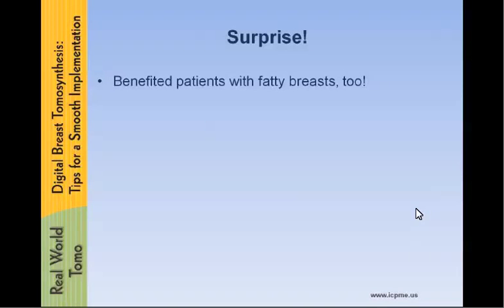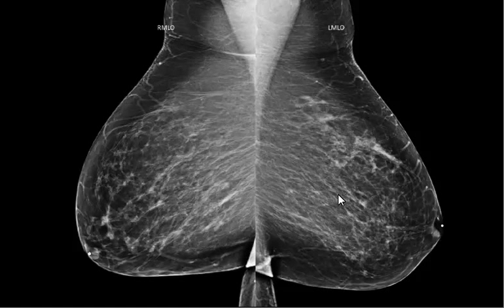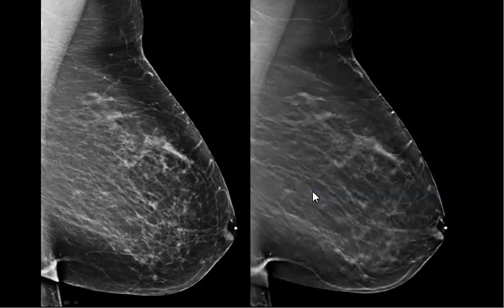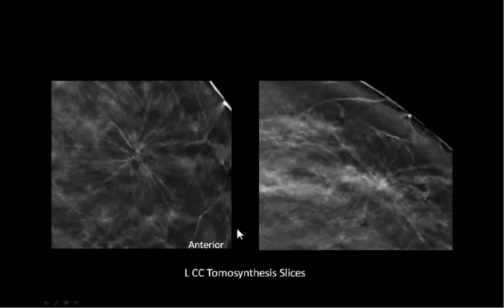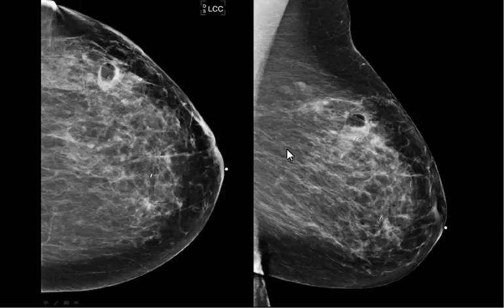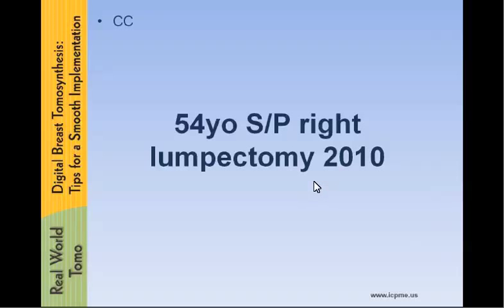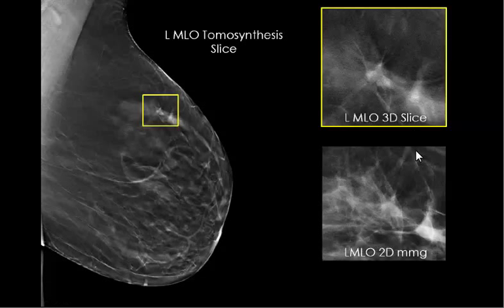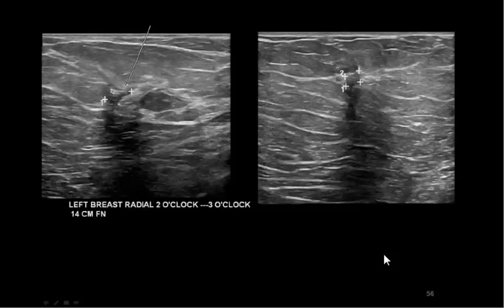Digital Breast Tomosynthesis: Occult radial scar, ILC in fatty breast tissue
Digital Breast Tomosynthesis: Occult radial scar, ILC seen in fatty breast tissue

Full lecture "Digital Breast Tomosynthesis: Tips for a Smooth Implementation" available

This video clip is part of a one hour online certified lecture for radiologists and other healthcare professionals who treat and manage patients with breast disease

Activity Title:Digital Breast Tomosynthesis: Tips for a Smooth Implementation
Faculty: Linda R.N. Levine, MD
Available credit: 1.0 hour AMA PRA